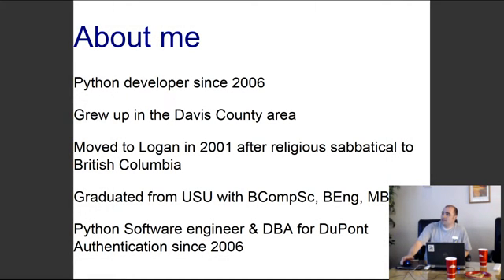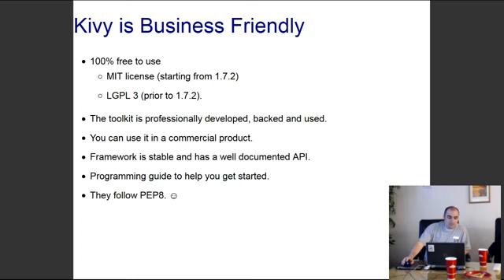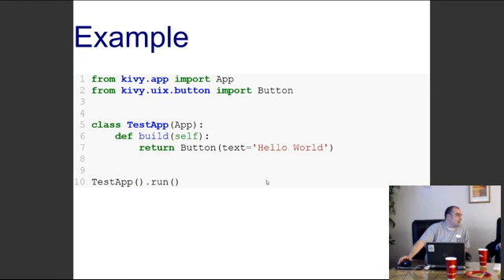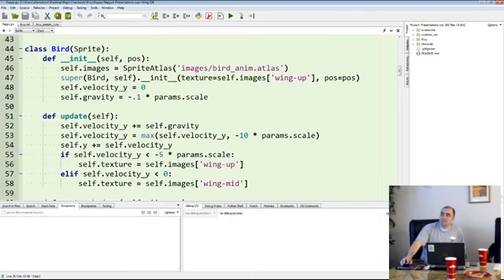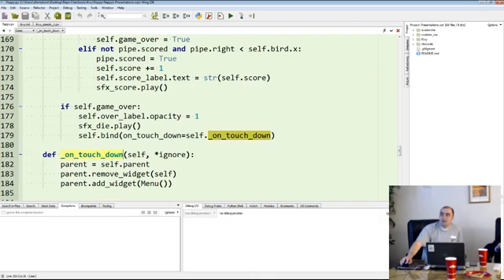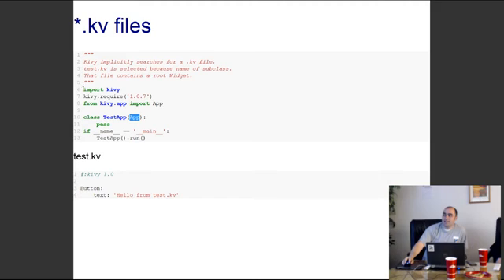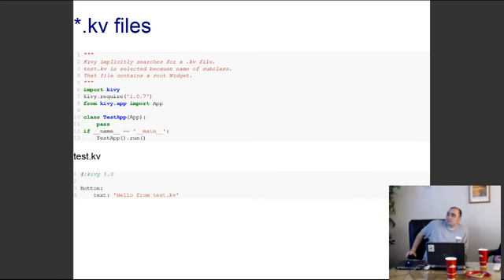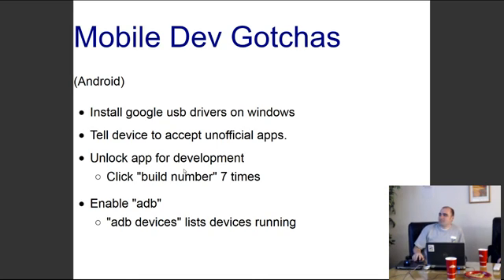Python Utah North - Kivy